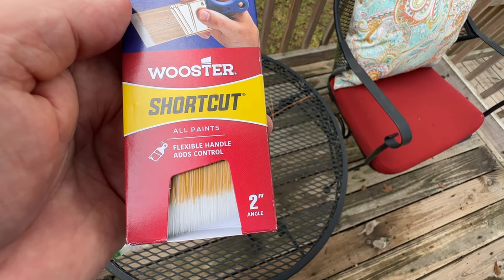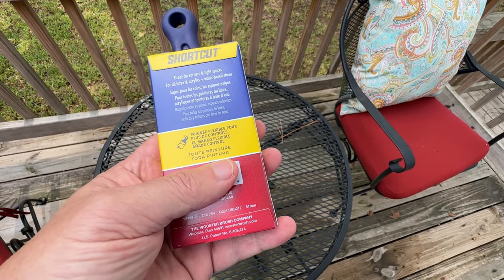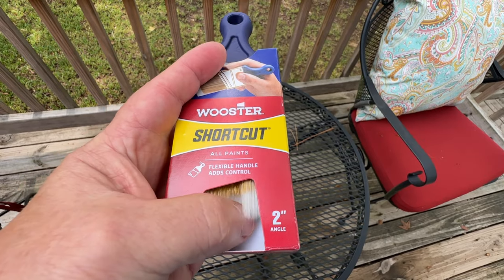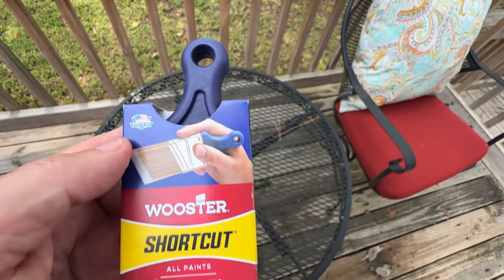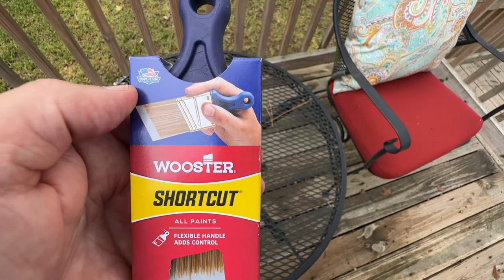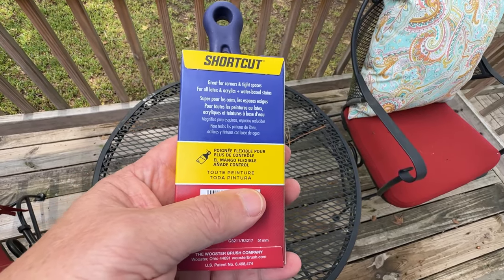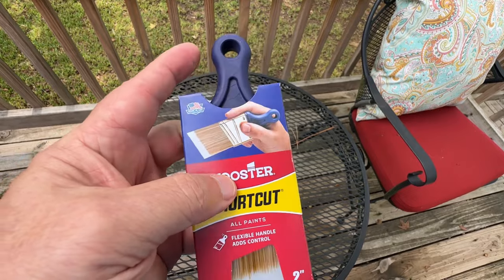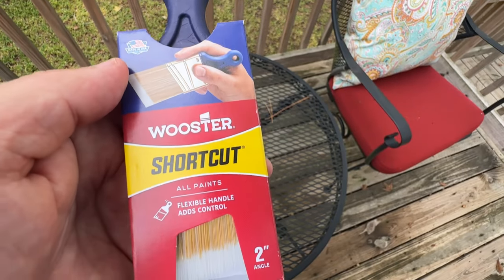Wooster Brush Q3211-2 Shortcut Angle Sash Paintbrush, 2-Inch, White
✅Check current Price Here➡️
My Review of the Wooster Brush Q3211-2 Shortcut Angle Sash Paintbrush, 2-Inch, White
Product Description
Wooster unveiled the original nylon/polyester Shortcut in 1991! It offers uniform coverage and resists wear with all latex, acrylics, and water-based stains. The Wooster Brush Company has been manufacturing innovative, high-performance painting tools right out of Wooster, Ohio USA since 1851. Our trade names include Ultra/Pro, Advantage, Yachtsman, Shortcut paintbrushes; Super/Fab, Super Doo-Z roller covers; Sherlock frames and extension poles; Jumbo-Koter minirollers; and Prep Crew surface prep tools. You can feel confident knowing Wooster is the name behind your painting tools.